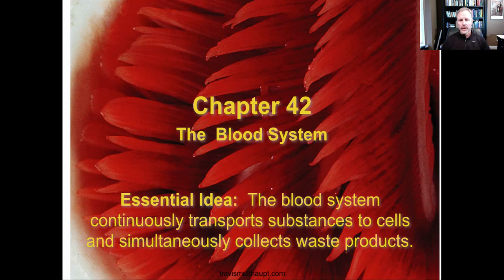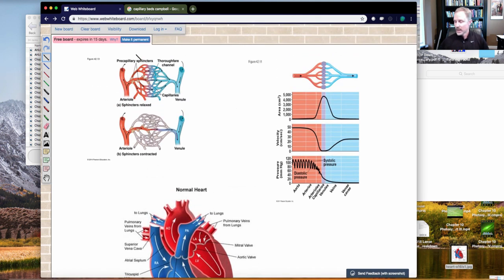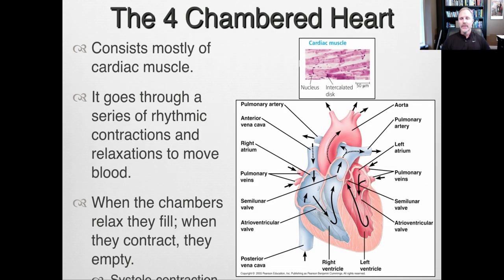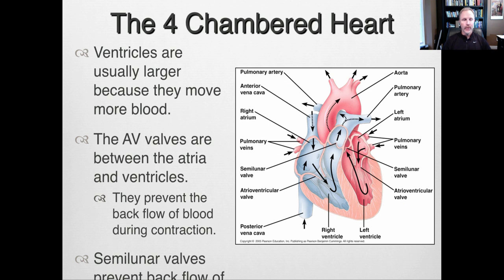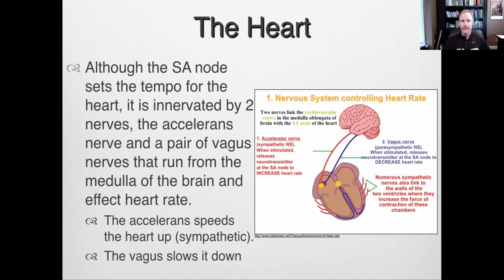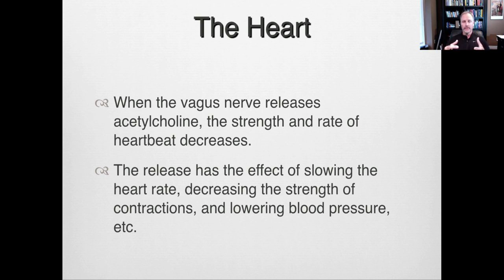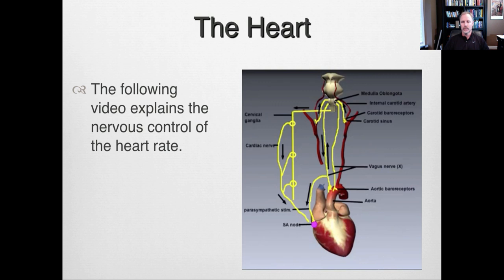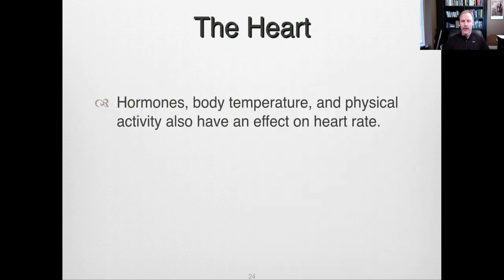Chapter 42 The Blood System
This presentation discusses the blood system.  In it I talk about the circulation of blood, the differences in pressure within the capillary system, double circulation, the 4-chambered heart, and the path blood takes through it.  I then discuss heart rhythm, and how it is controlled with the SA node, AV node, and Purkinje fibers.  I also discuss the neural control of the heart with the Vagus and Accelerans nerve, and how this innervation plays a role in regulating heart contractions.   I am human and I make occasional errors.  Any errors are corrected in class. :)